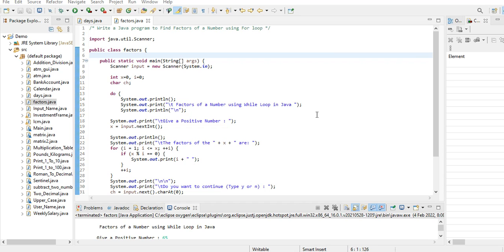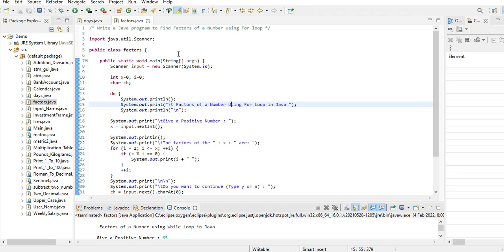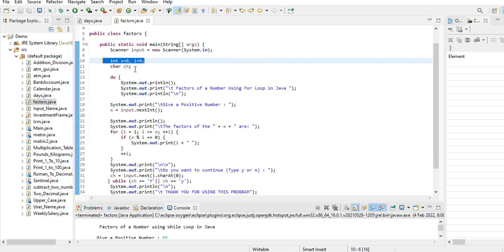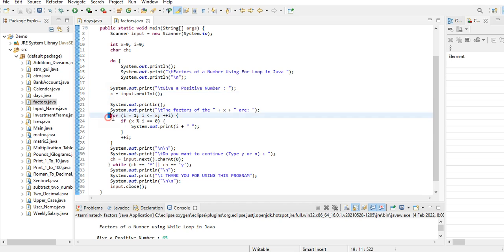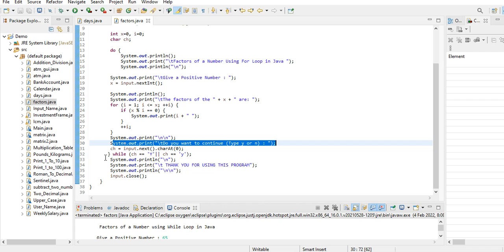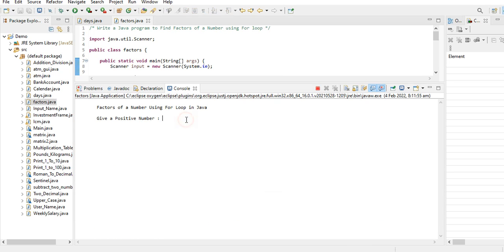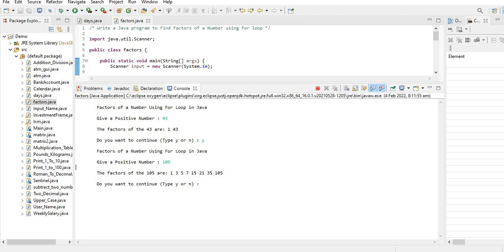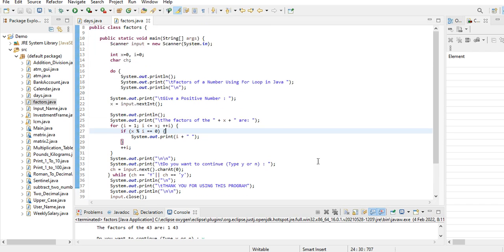Factors of a Number Using For Loop in Java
Write a Java program to Find Factors of a Number using For loop using Java programming language.